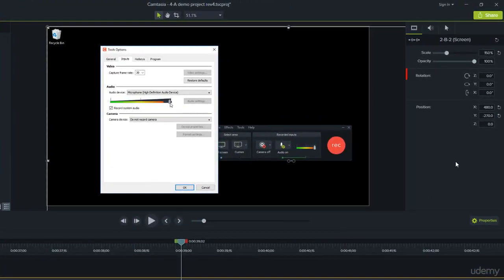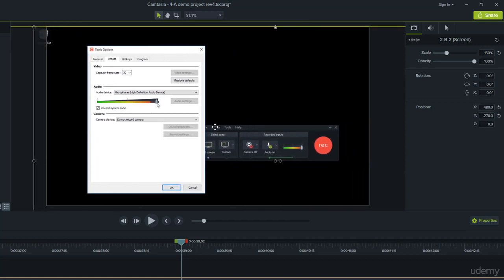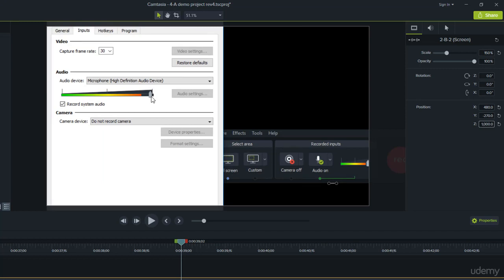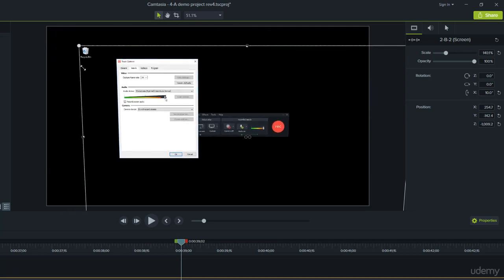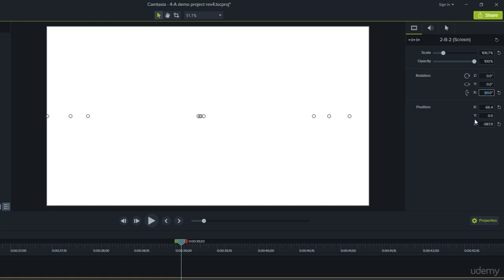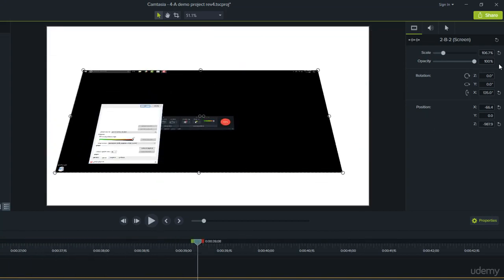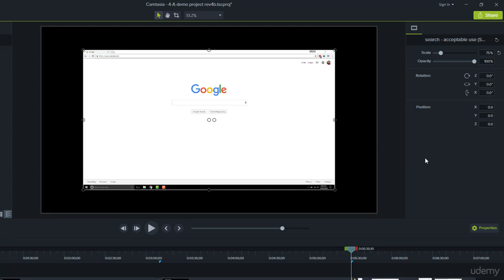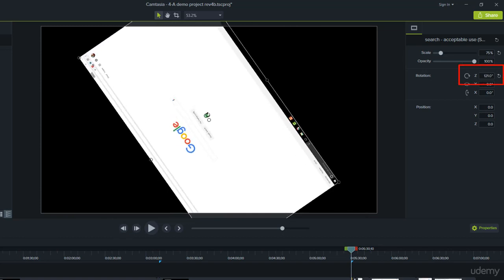Camtasia 2021 - 3.Rotation and Position - Animations and Behaviors